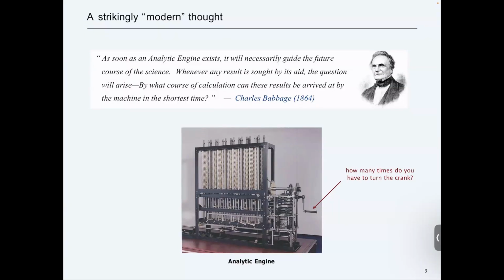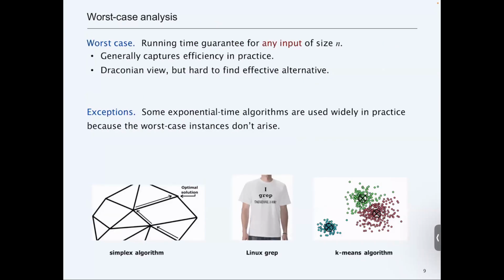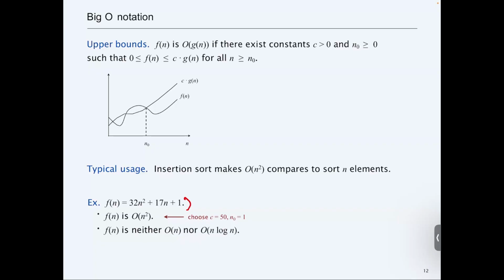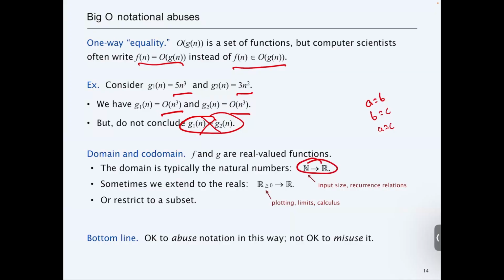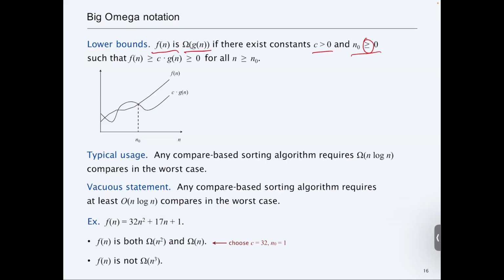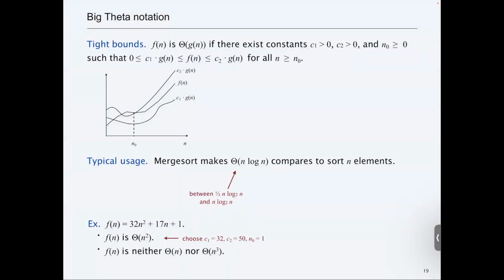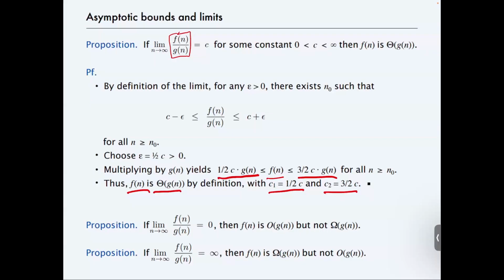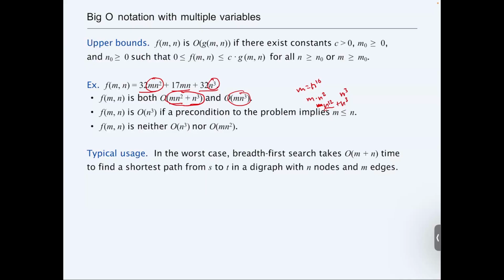Asymptotic Analysis (Part 1)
This lecture introduces the foundations of algorithm analysis and asymptotic runtime analysis in computer science.

Topics covered include:

The Word RAM model
Brute force algorithms
Polynomial vs. exponential time
Worst-case analysis
Big O, Big Omega, and Big Theta notation
Limits and asymptotic growth rates

Through examples and intuition-driven explanations, the lecture focuses on how algorithms scale as input sizes grow and how computer scientists compare algorithm efficiency mathematically.